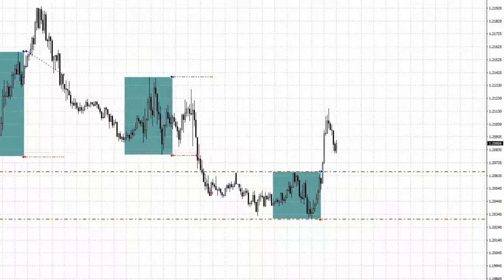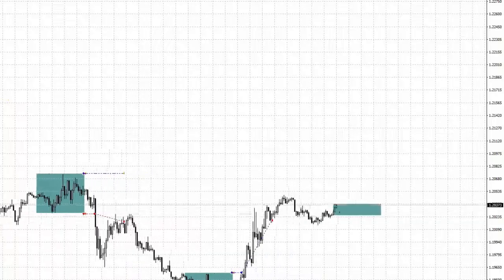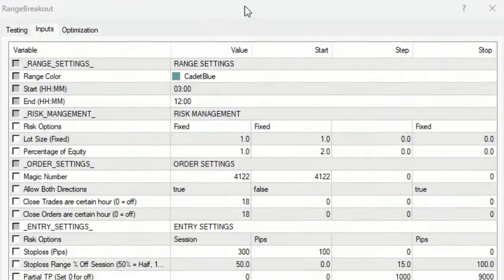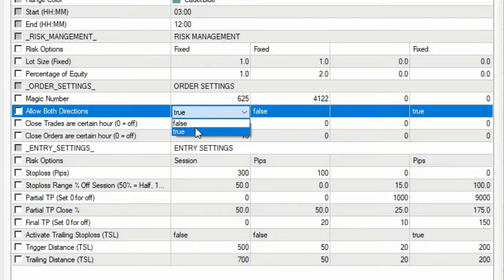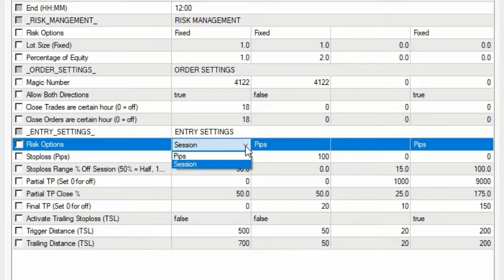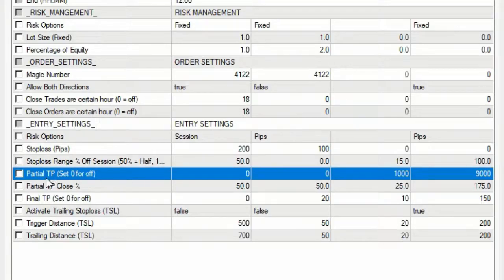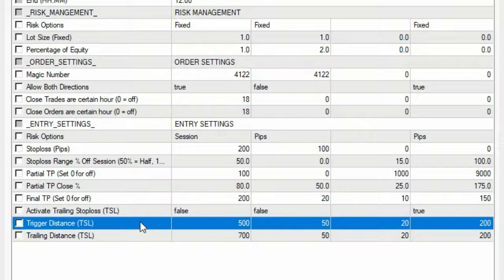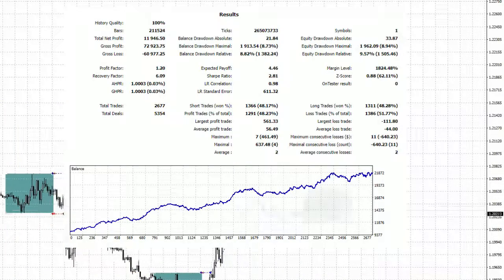Free Range Breakout Trading Robot | Asian Session Breakout Strategy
Get HorizonAI and the AI Powered Script Builder For Free (no card details needed) 👇

This genuine trading strategy is a Range Breakout Trading Robot specializing in capitalizing on time range trades. Typically, the market establishes its course in the early hours, continuing on this path throughout the day. This robot is crafted to leverage these morning breakouts for trend trading, although it's versatile enough to handle various time breakout strategies. built for MetaTrader MT4 and MT5.

HorizonAI is AI specifically designed to code in Trading View Pine Script. Create indicators (like this one in the video) by simply asking AI. Use the AI Powered Script Builder for a visually creating strategies and indicators, no coding knowledge or experience needed